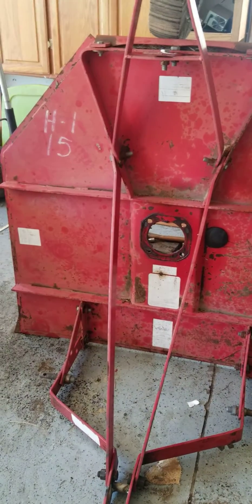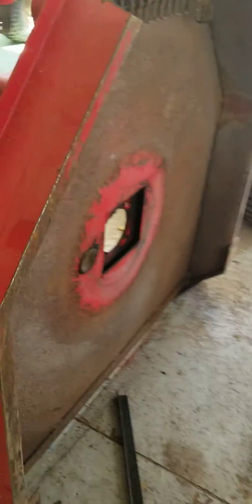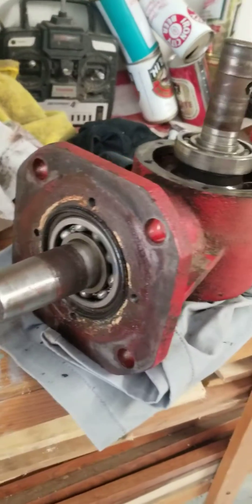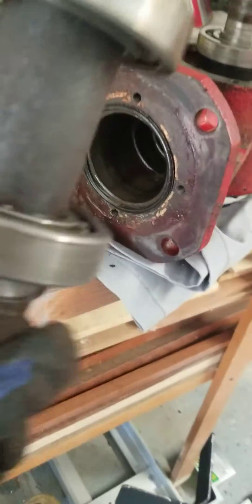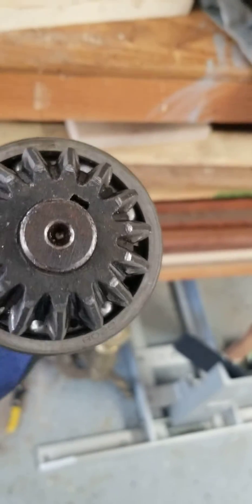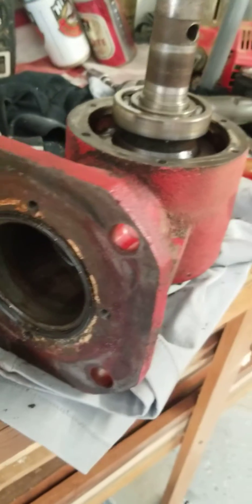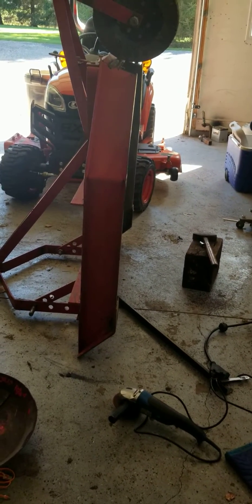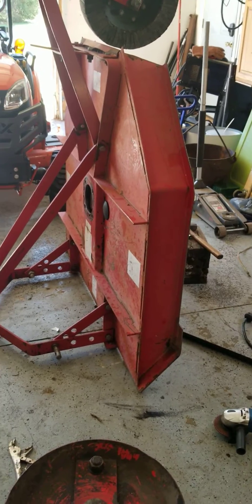Bush hog blades slipping. Pto turns and blades do not.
Gearbox repair for bushog